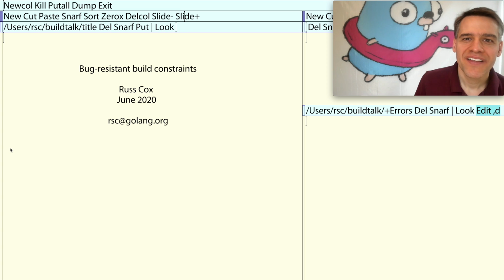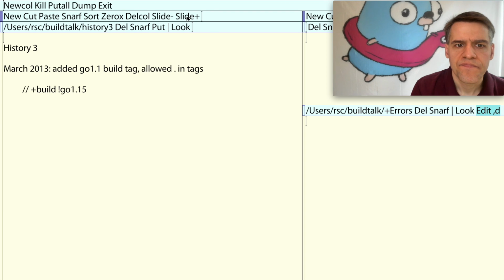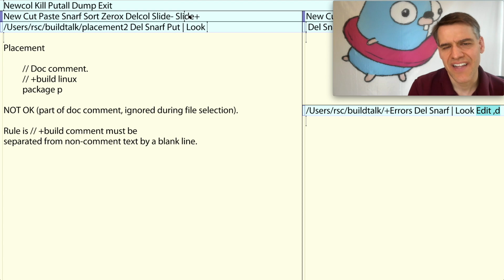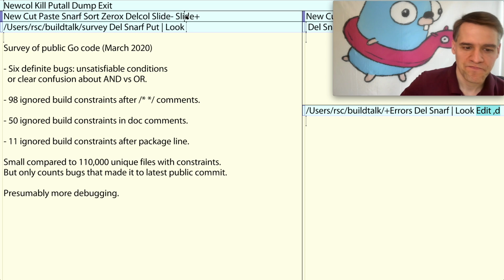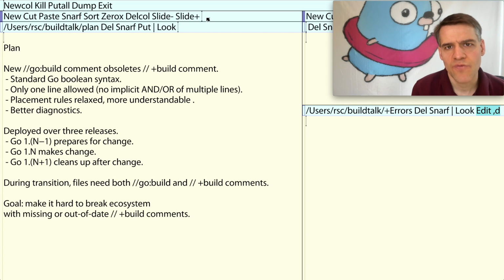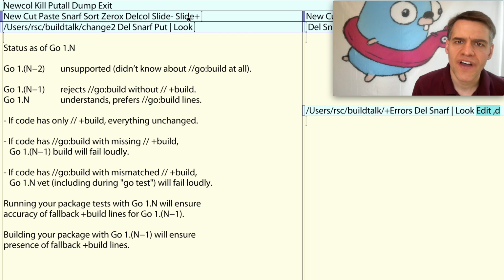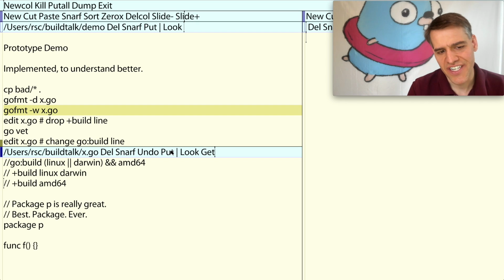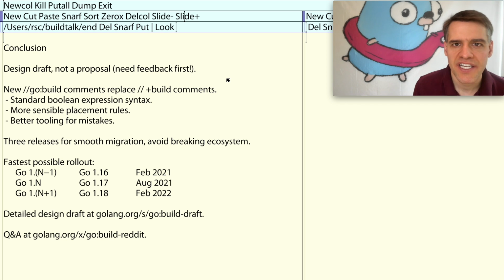go:build design draft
Overview of //go:build design draft.

(The links in the video are wrong: the colon should be a dash.)